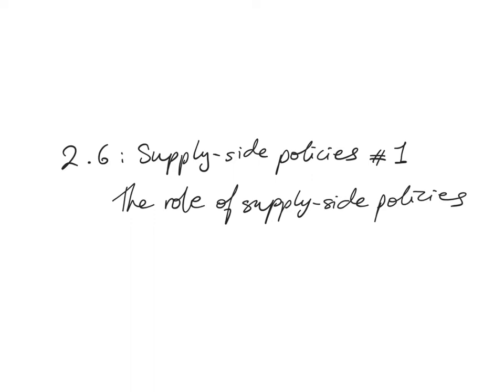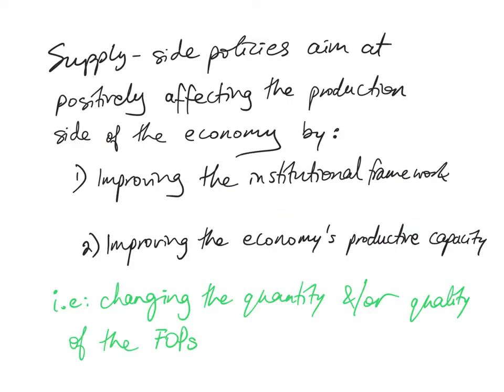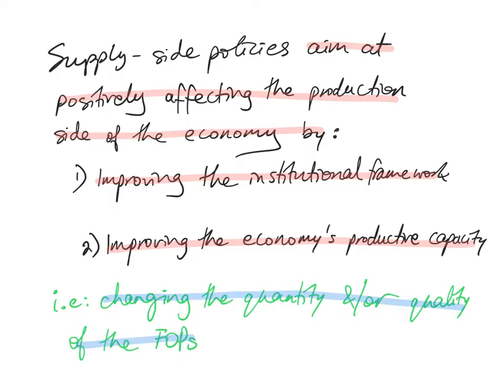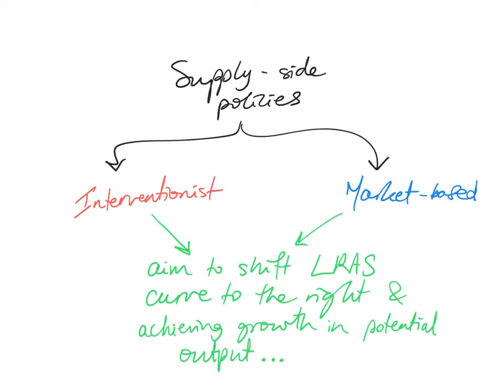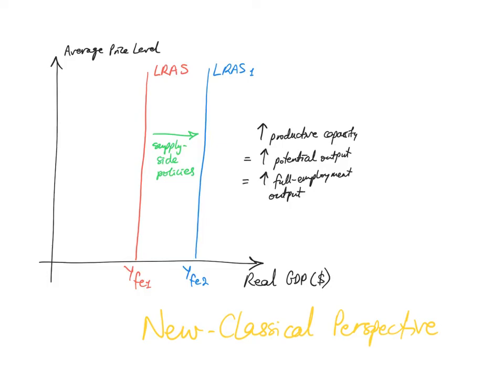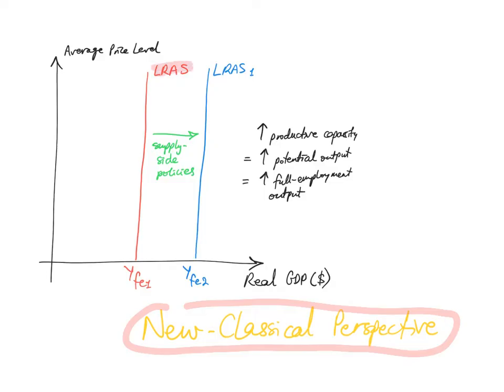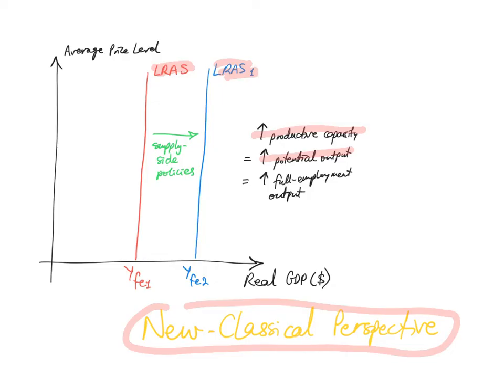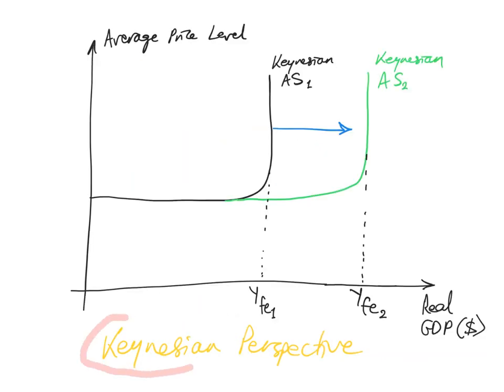Supply-side Policies #1 - Their role in the economy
What are supply-side policies? What is their role?